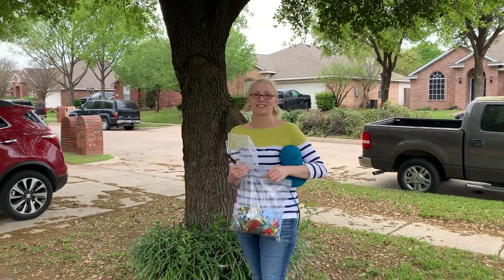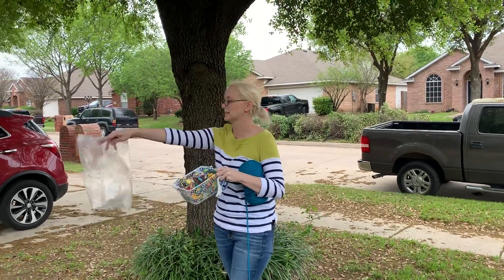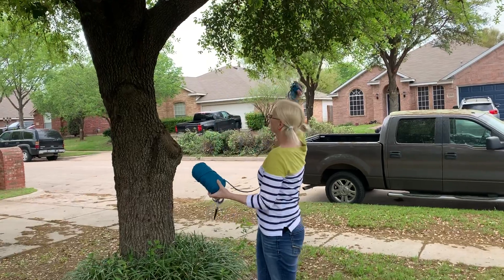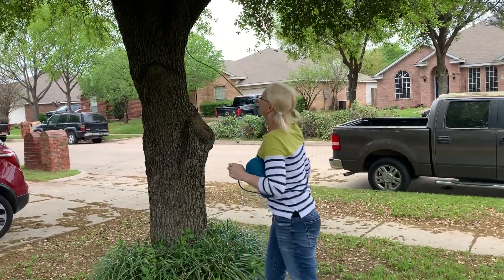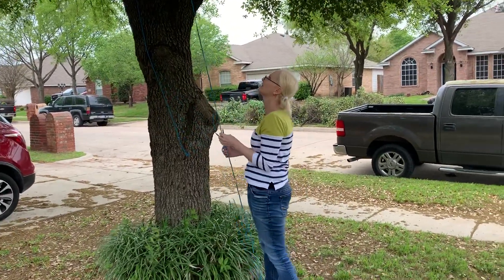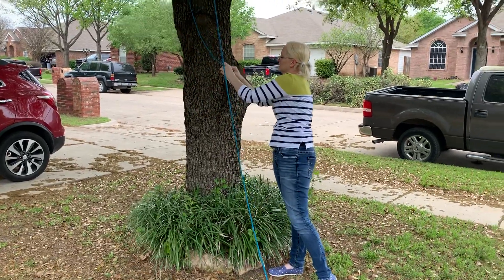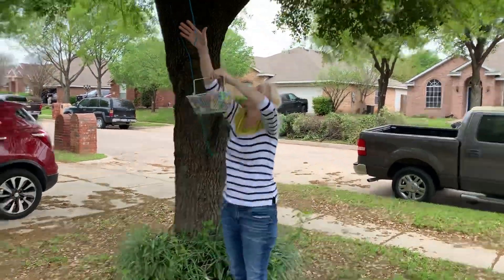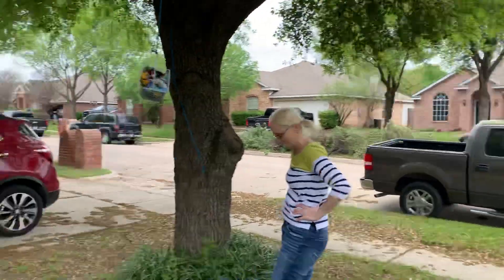Allison’s Art House: Bird Scraps, Attempt 1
Cuz it’s funny...